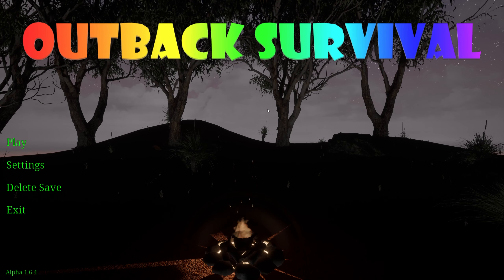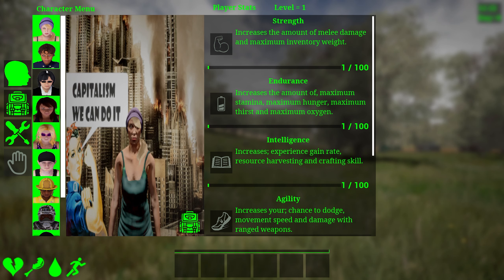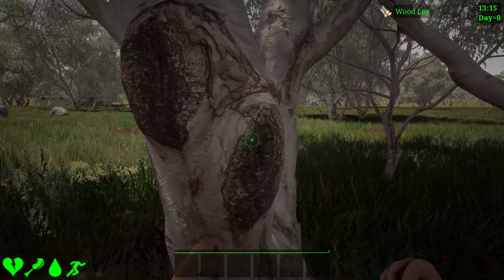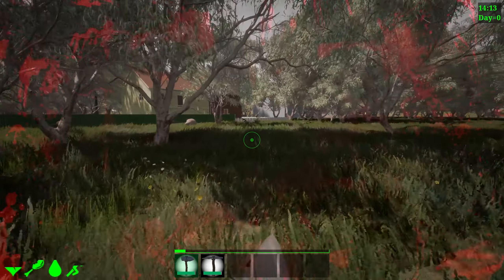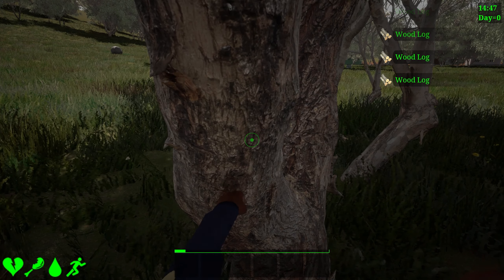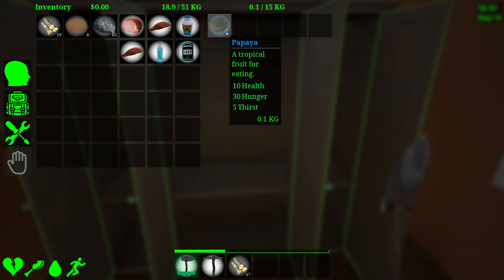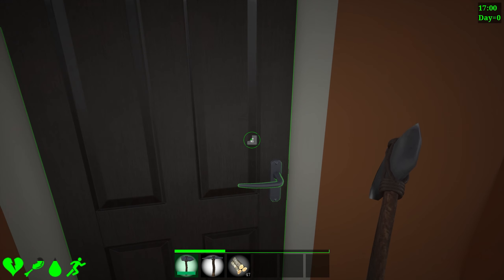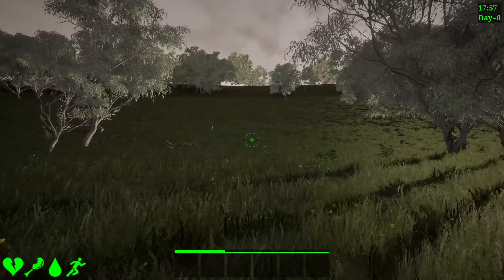Australia Made The Worst Survival Game Ever.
This is Outback Survival gameplay by FloppySword. Welcome to Australia mate. You have been tasked with building something that will last the end of days. This is easier said then done though. This is Australia and simply staying alive is a challenge.